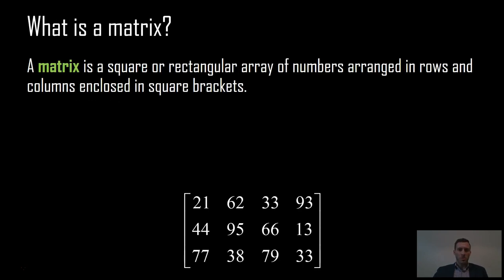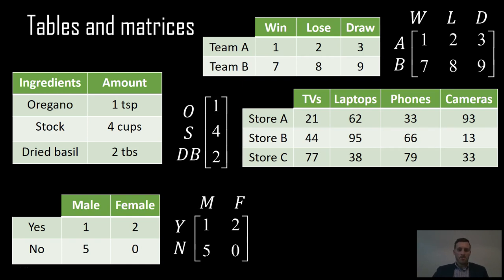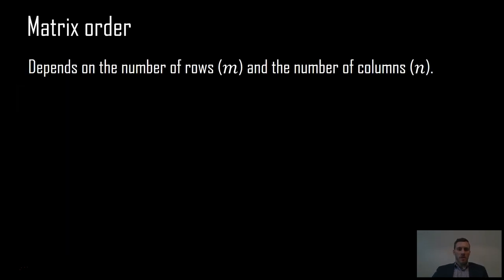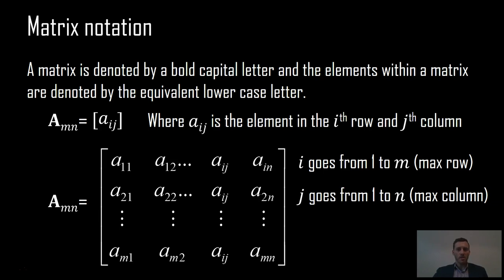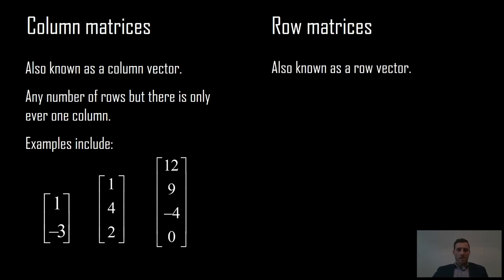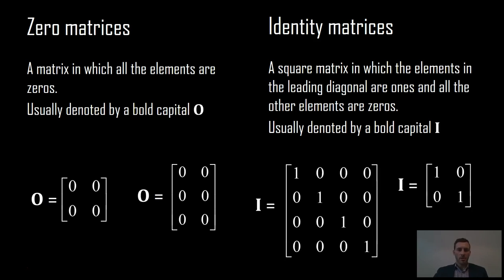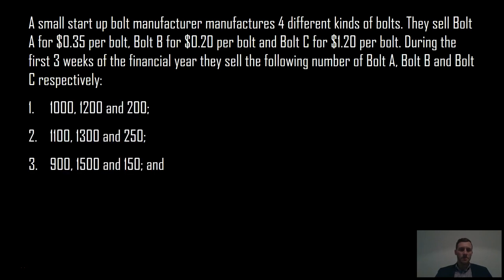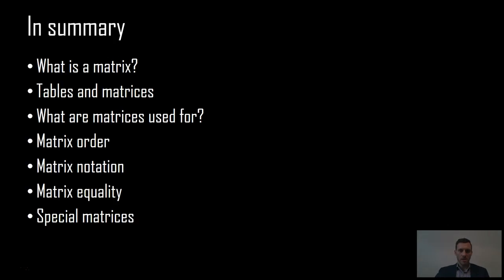Matrices - Introduction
In mathematics, a matrix or the plural is matrices is a rectangular array of numbers, symbols, or expressions, arranged in rows and columns.

Matrices are used much more in daily life than people would have thought. They are in front of us every day at home and when going to school, work or university.

In this video we will look at an overview of what a matrix is, what the connection between tables and matrices is, what matrices are used for, matrix order, matrix notation, matrix equality and we will also look at some special types of matrices.

In future videos we will look at the different types of matrix operations.